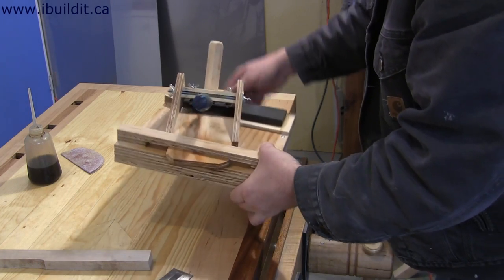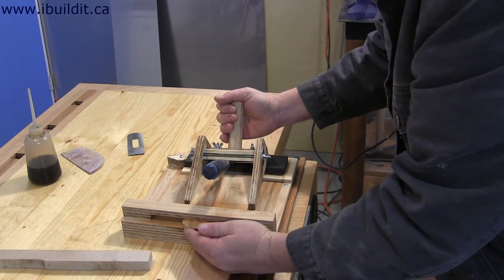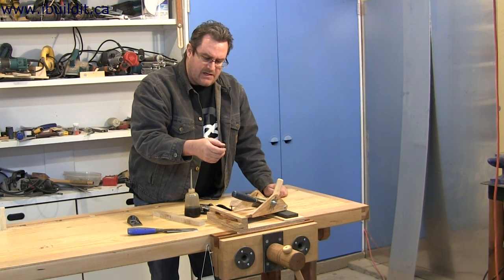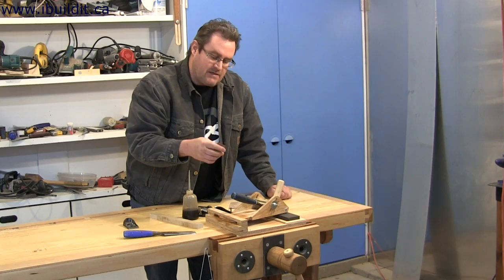Sharpening A Plane Iron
I added a handle to the sharpening jig to make grinding the primary bevel a lot faster.